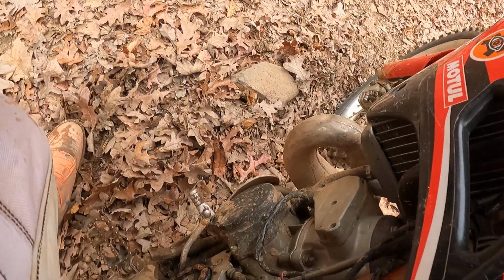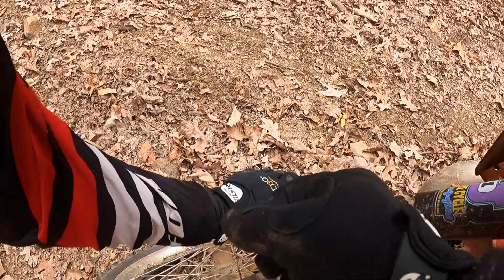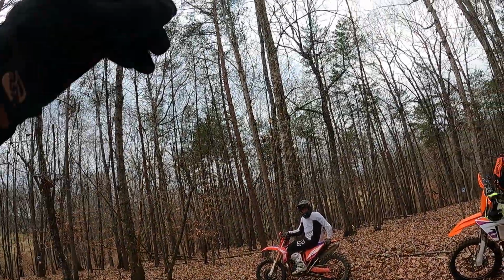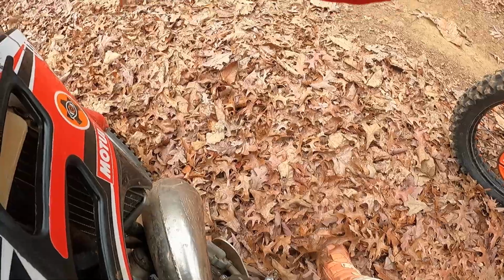REO Trail Riding - Part 5 of 16